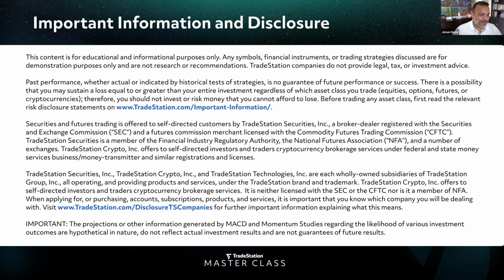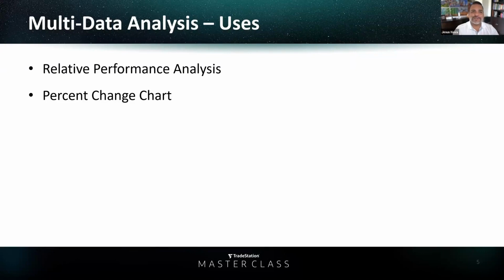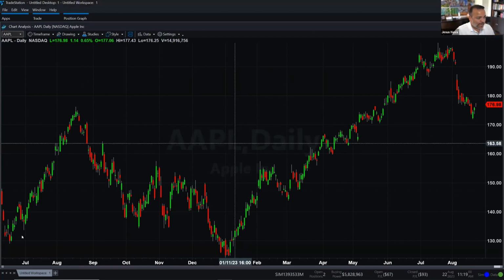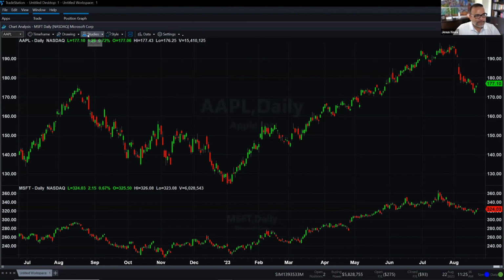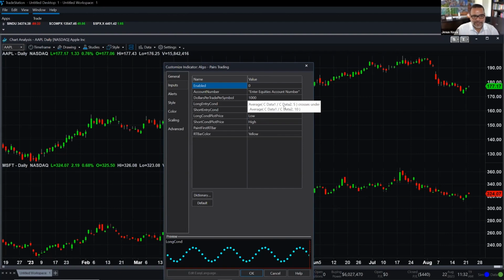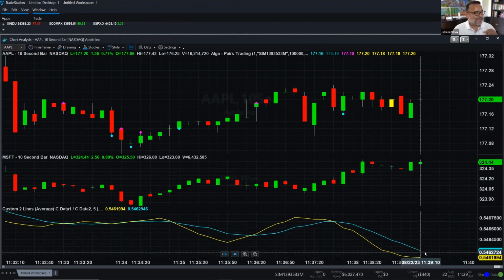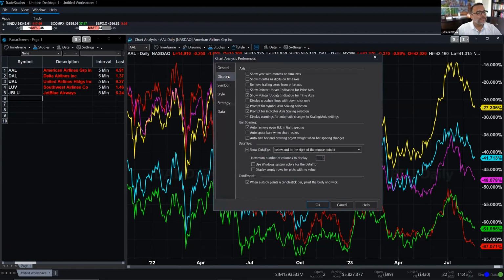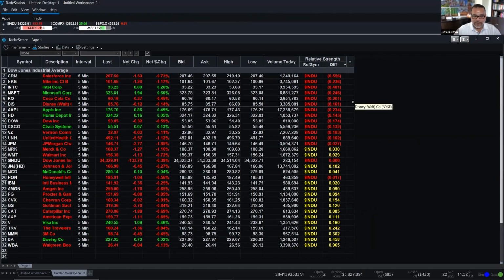Identify New Opportunities Using Market Correlation and Relative Performance | August 22, 2023.